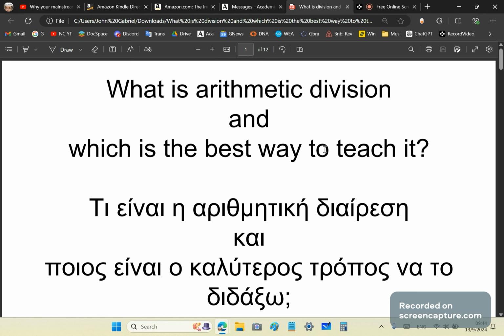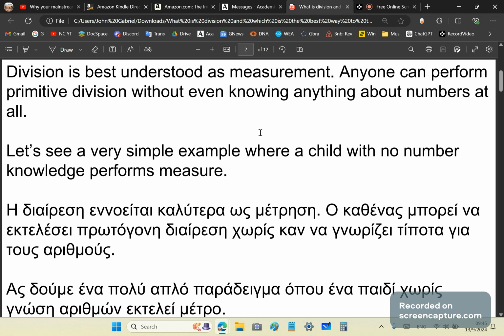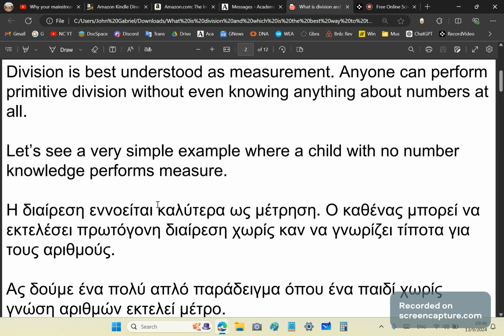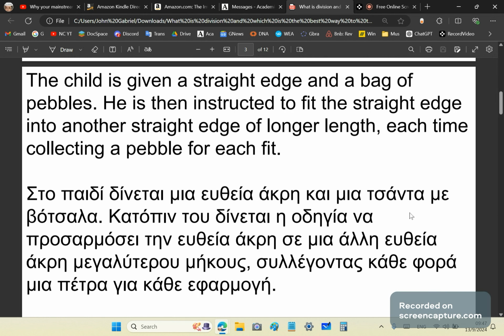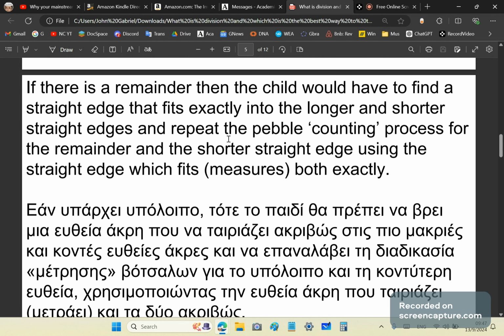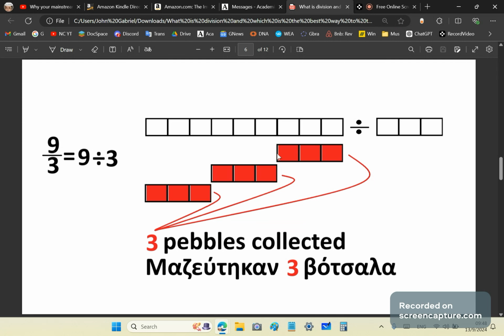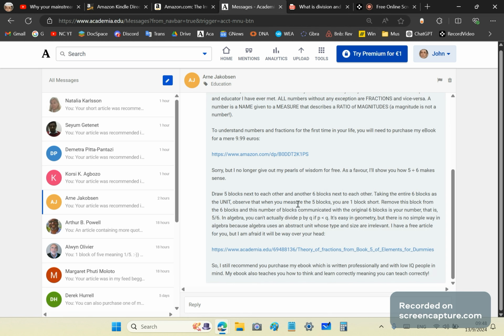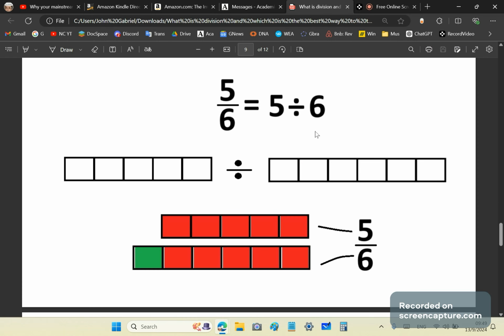What is arithmetic division, and which is the best way to teach it?